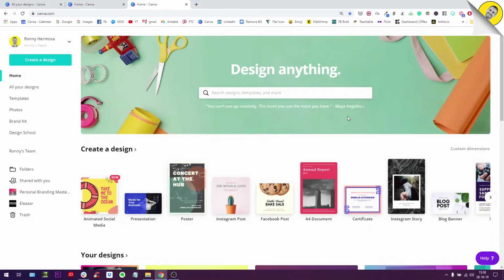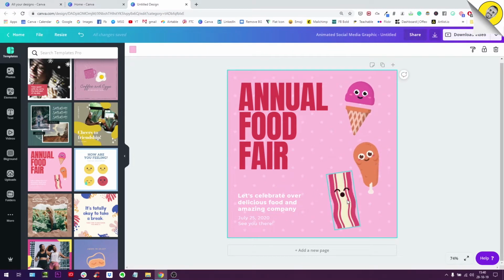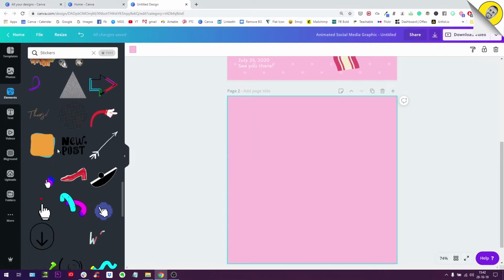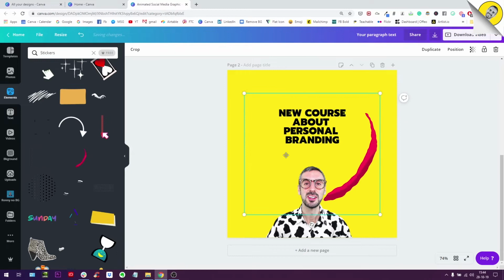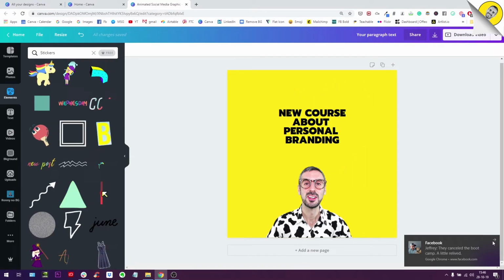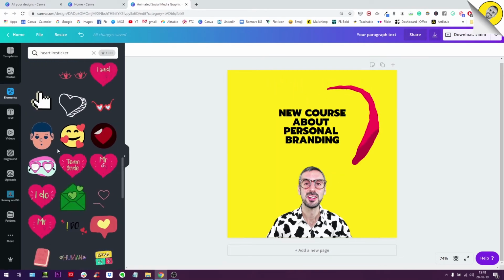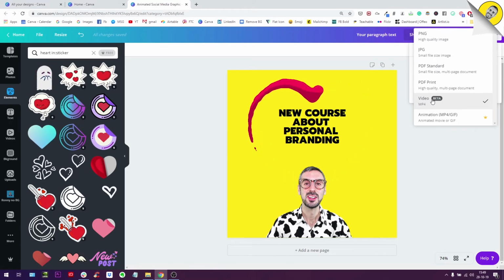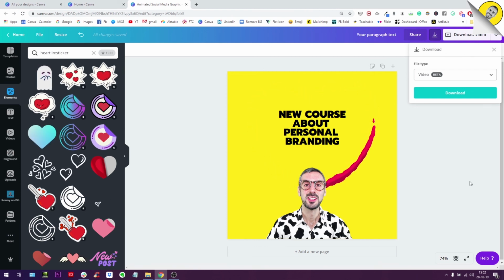Canva Animated Stickers: Everything you need to know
You can now use animated stickers on Canva to add some movement to your designs!
This feature is great to catch your audience's attention in the newsfeed with moving elements.

In this video, I'll tell you everything you need to know about the animated Canva stickers.

Ronny.